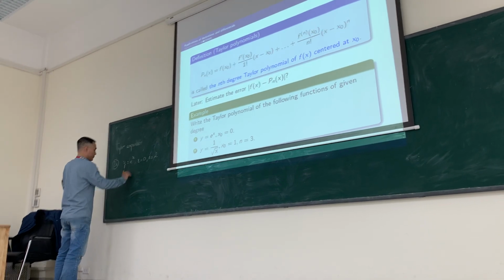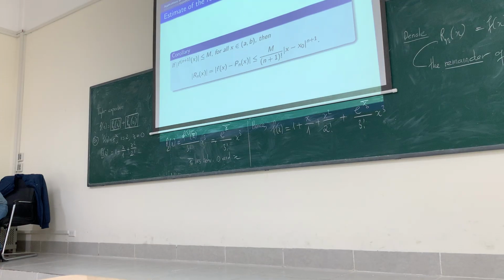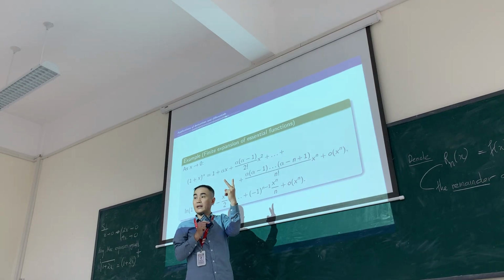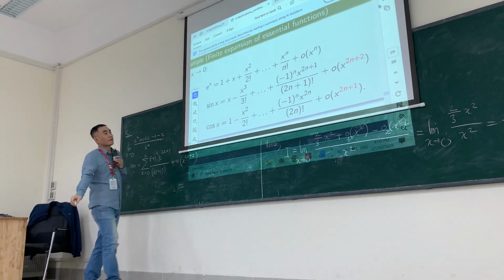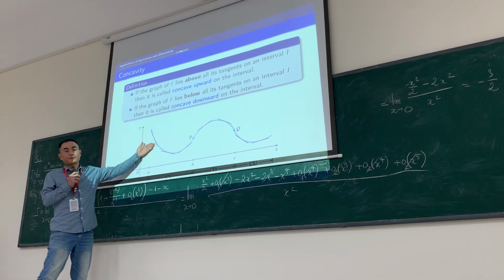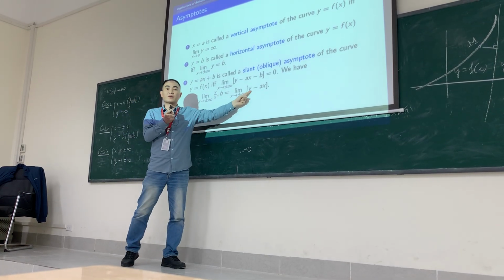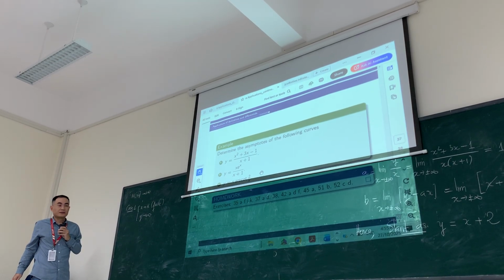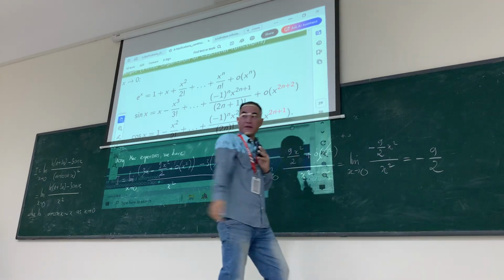Taylor polynomial p2